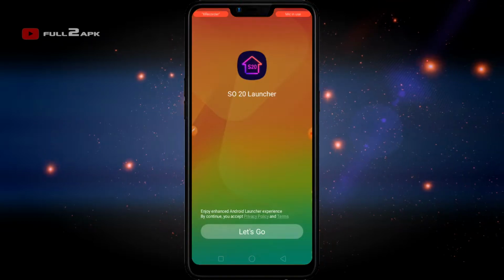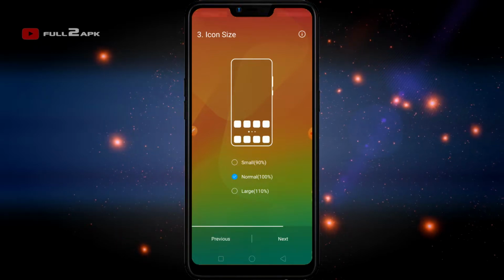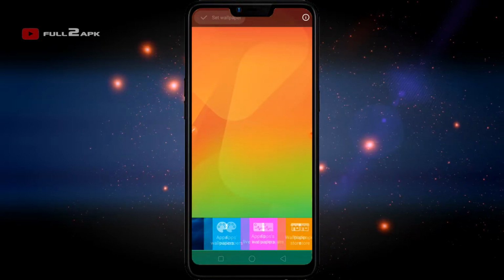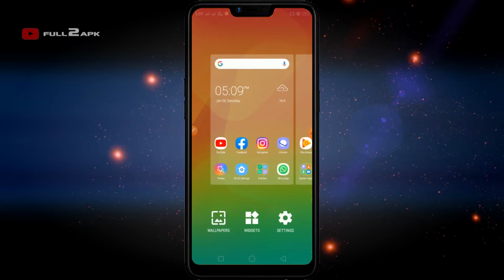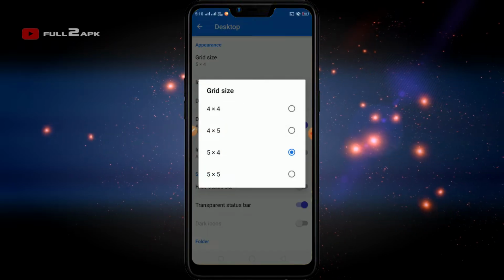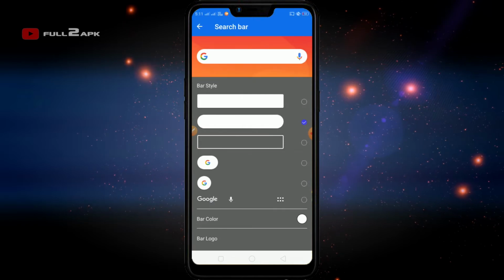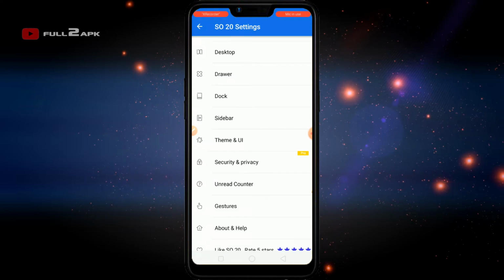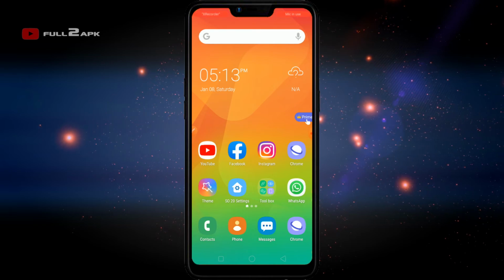Best Android Launcher for Free in 2022 | New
In this video I gonna show you best android launcher in 2022, which really customize your android device, after watching this video you can download or install this best android launcher. Yes this is the best android free launcher. After I use this launcher I feel that it it the best launcher for android in 2022.

About:
best android launcher in 2022
best android launchers 2022 free
best stock android launcher 2022
best launcher for android 2022 in play store